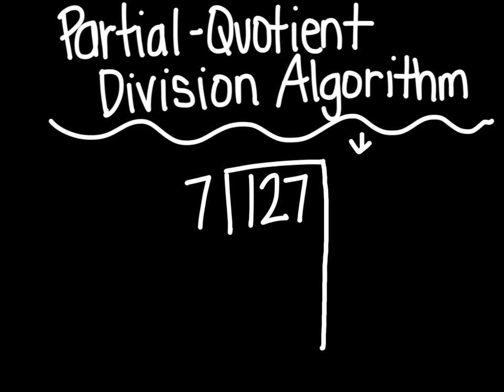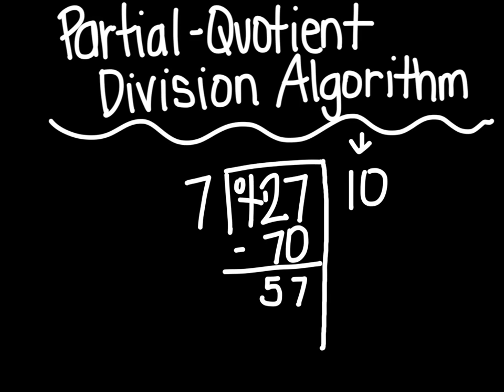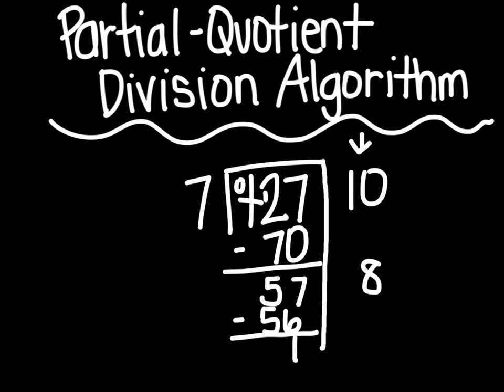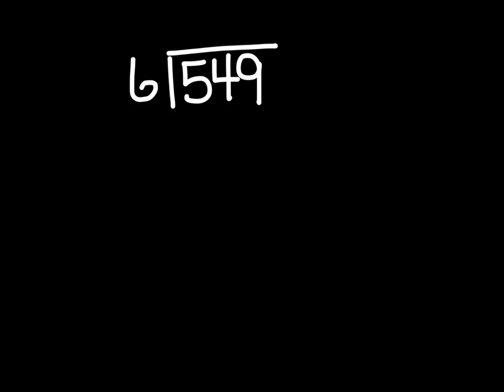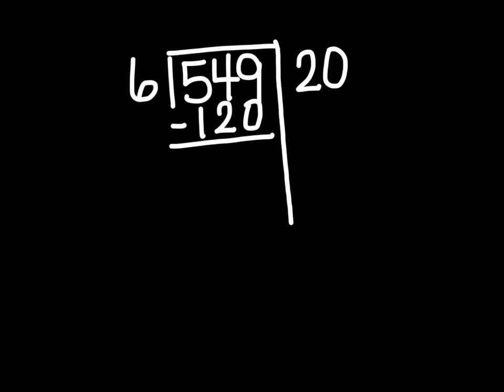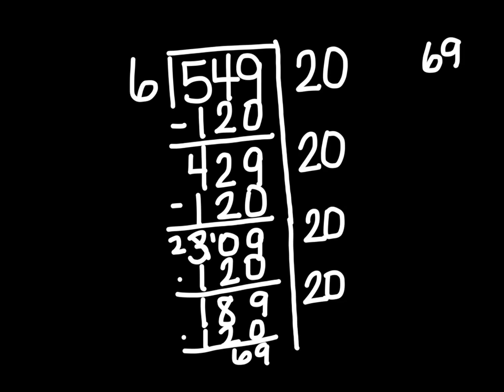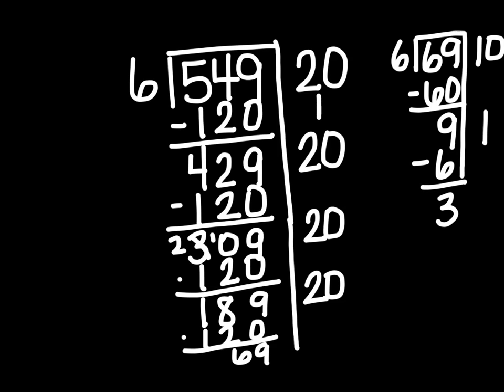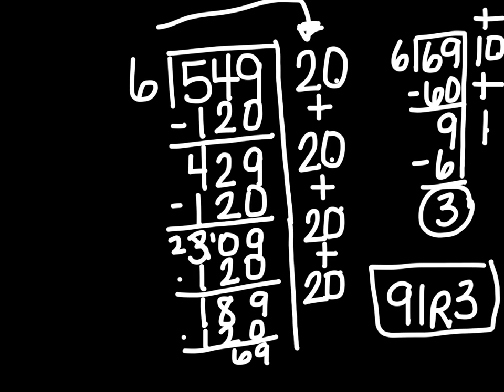partial quotient 4.2